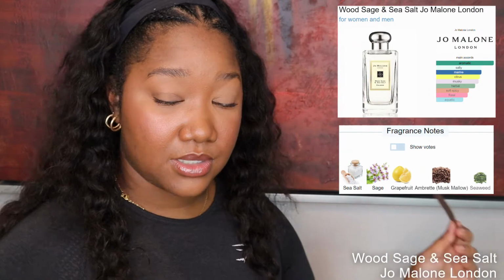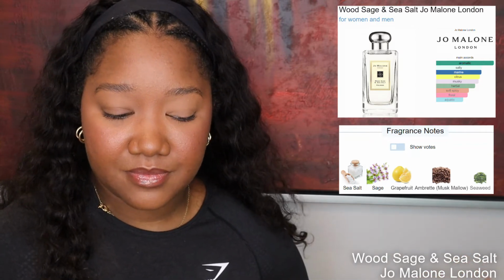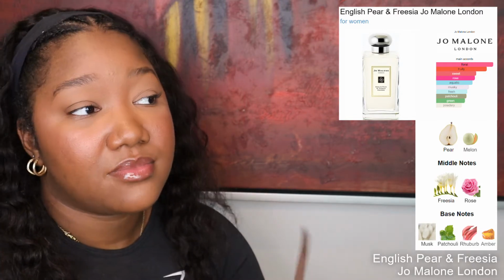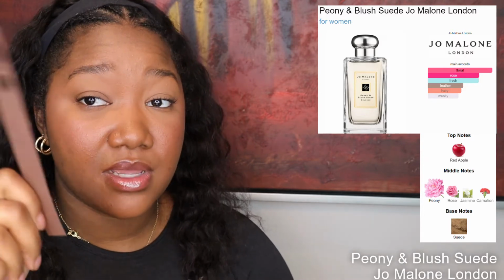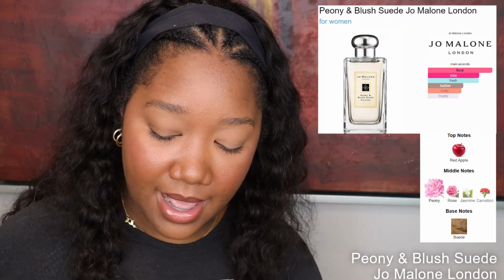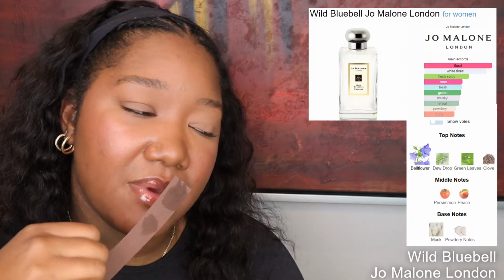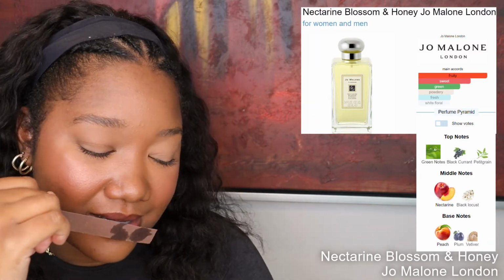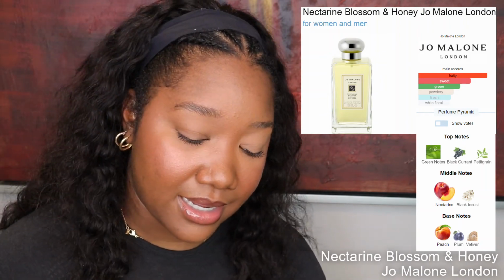Jo Malone London || Review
Today I am reviewing 5 Jo Malone fragrances to see if they are full bottle worthy.

My normal posting schedule will be every Wednesday and Sunday moving forward.

Please check out my Instagram for more content and Twitter if you want to converse and laugh with me.

I look forward to interacting with all of you and building up my unusual family.

All Perfume notes and screenshots are sourced from Fragrantica.com

***Please do not feel pressure into purchasing products that I recommend. If you have something similar, or that performs similar, or provides a similar result... pass on this recommendation. However if there is a need you are trying to fulfill and something I mention happens to fill that, then maybe consider, but do further research. There are so many options out there, and I don't know everything. Also, I try out a lot of products all the time, my favorites may change often, this does not mean I stop loving things that I recommend and I will try to refer back to them as often as possible, but in no way should you try to keep up with me, do what is best for you and your finances. ***